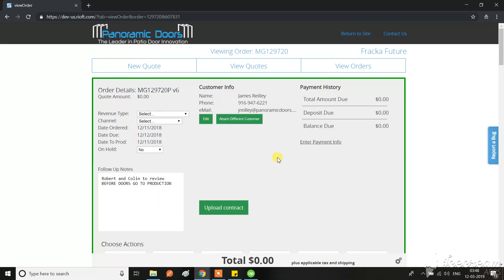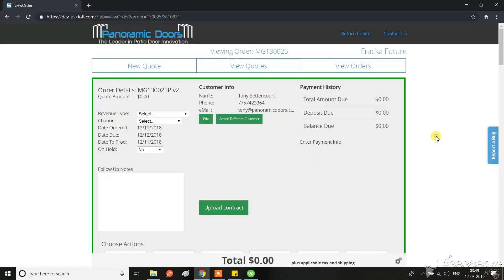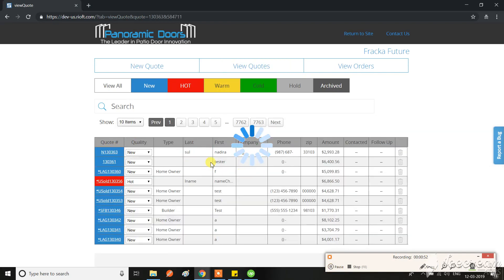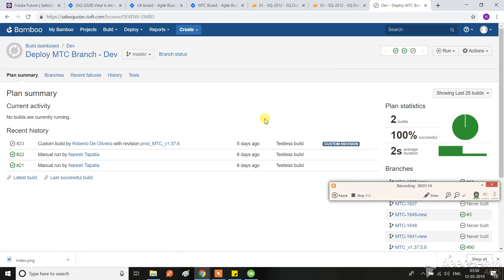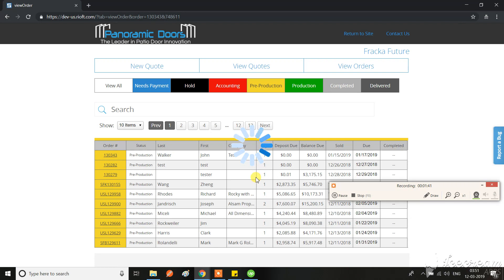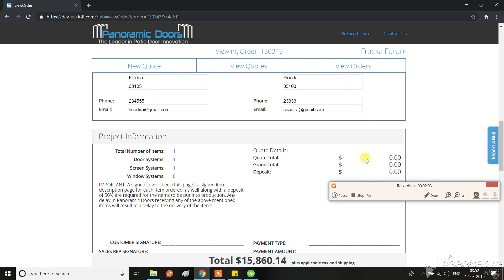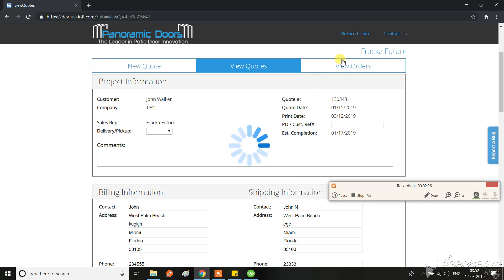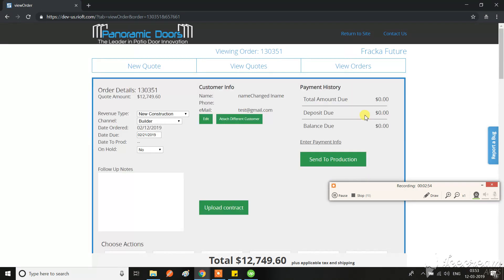Edit quote option for sales manager